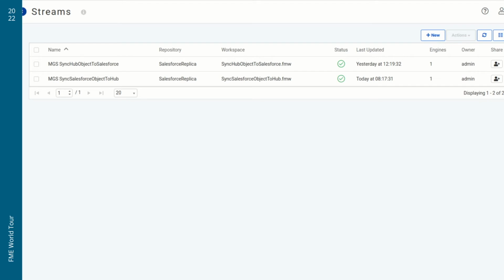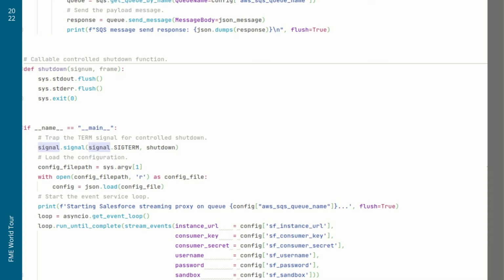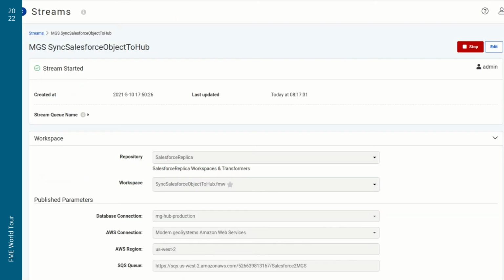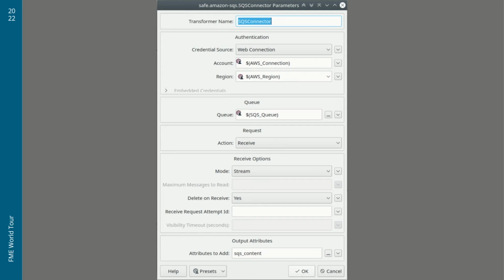FME World Tour 2022 Using FME Server Streams for Near-Real-Time Data Synchronization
Streams are a relatively recent addition to FME Server. We’ve used it to implement bi-directional streaming between Salesforce and an enterprise geodatabase. I’ll briefly discuss my solution and accompanying challenges, and provide advice on best practices to manage the unique challenges of bi-directional sync.